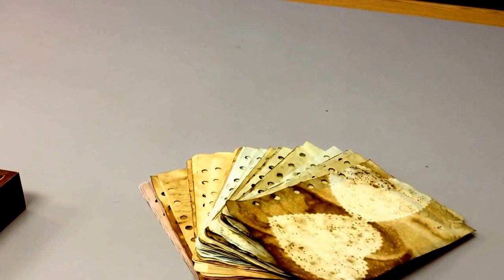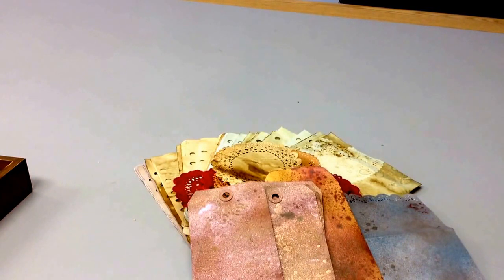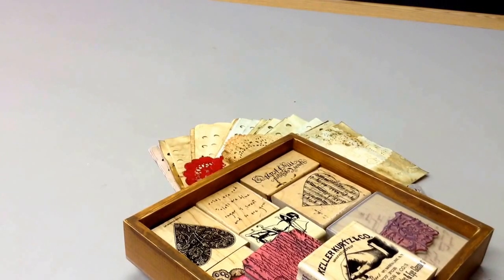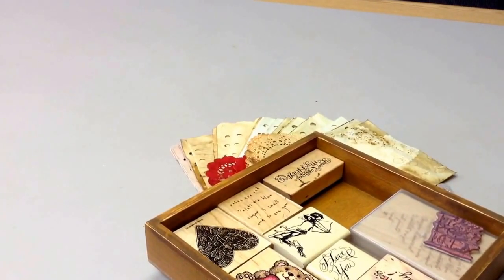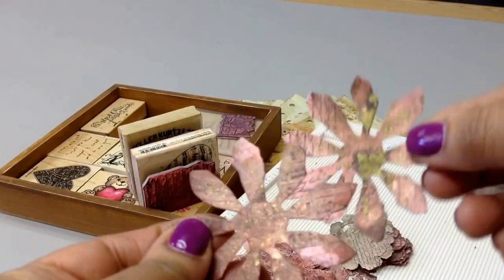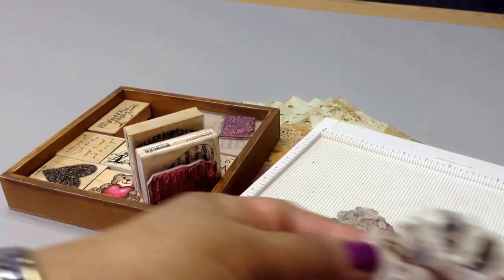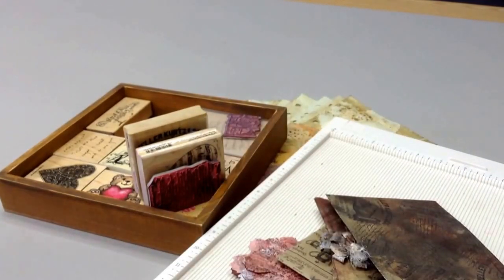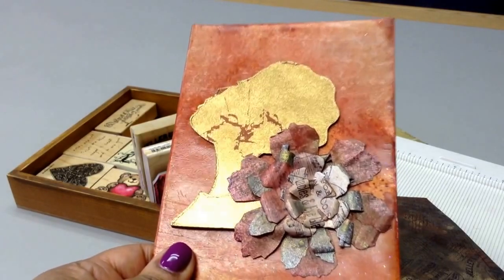Use Your Stamps Monday-Junk Journal For the New Year.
The Christmas mojo has left the building, but the Junk Journal mojo is back!  Used several stamps on glimmer sprayed "THoltz-Tattered Floral" blooms, envelopes, etc. to create embellishments for a New Year 6x9 mailer journal. Cover die-cut by "Cynthia Martin Designs".